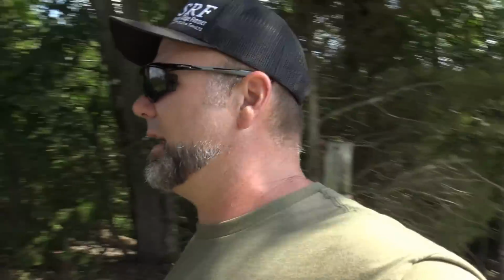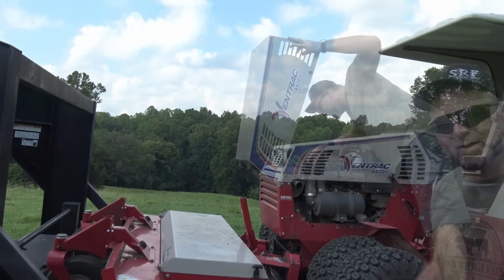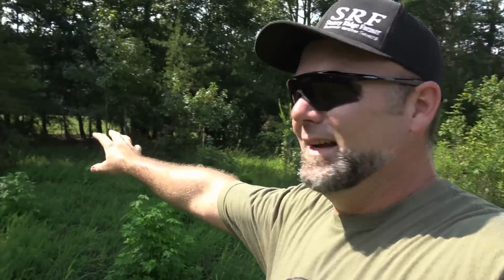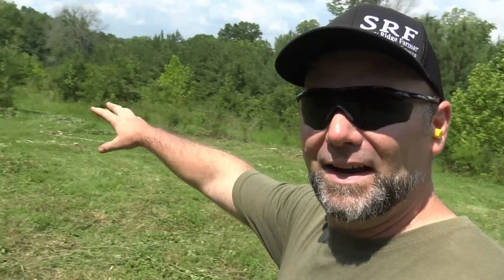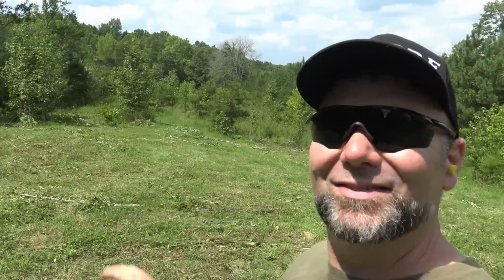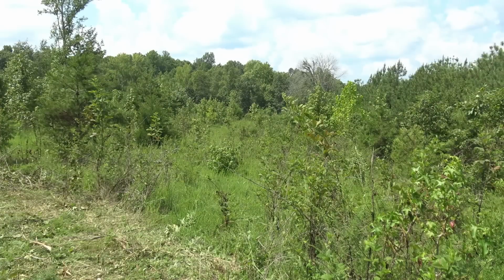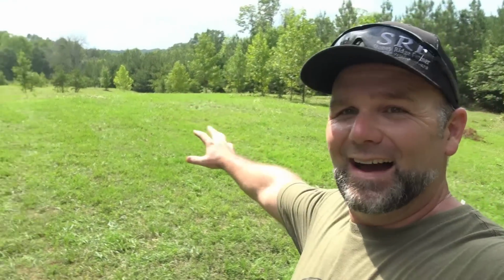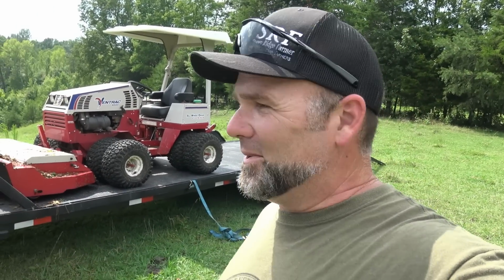You won't believe this brush cutter attachment!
You won't believe this brush cutter attachment! Come along today as we put the Ventrac tough cut to the test...and we just might break something. AGAIN!! Hope ya'll enjoy! PICK UP A HAT OR STONEY RIDGE T-SHIRT